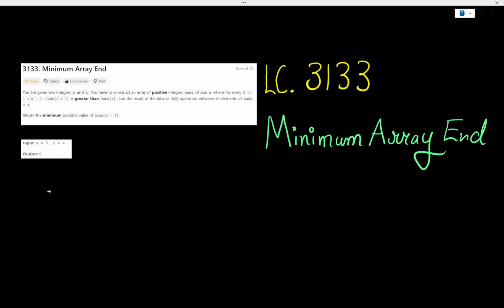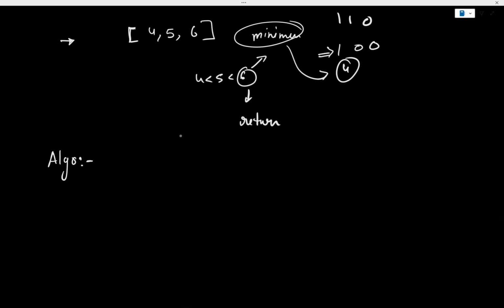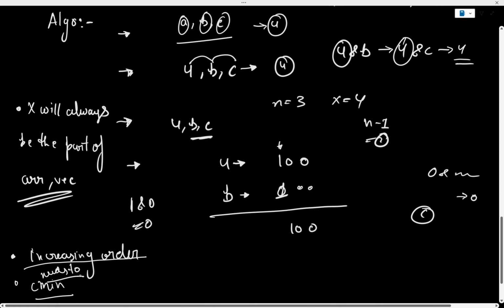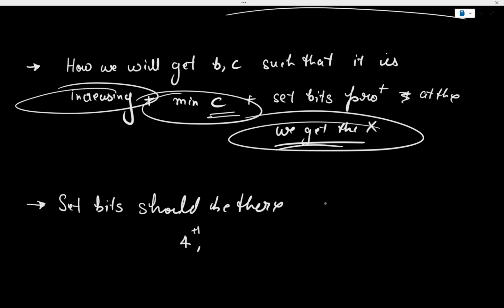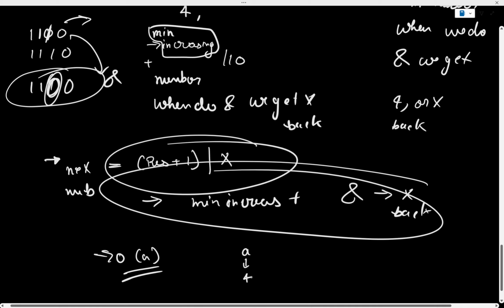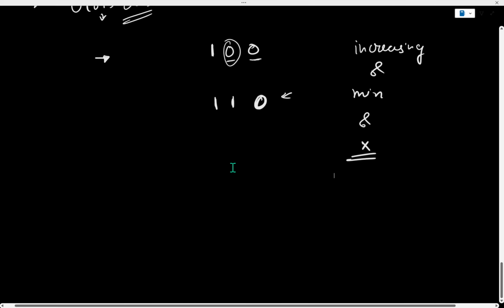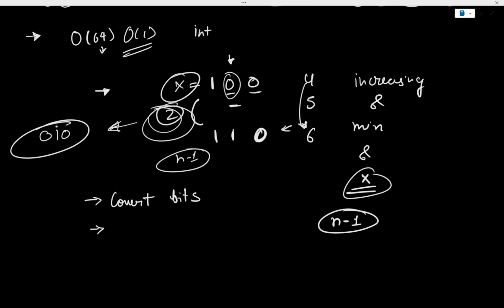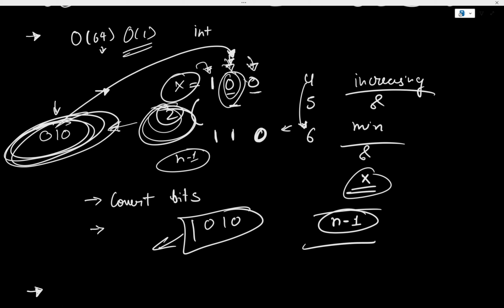LeetCode | 3133. Minimum Array End | Bit Manipulation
You are given two integers n and x. You have to construct an array of positive integers nums of size n where for every 0 less than equal i less than n - 1, nums[i + 1] is greater than nums[i], and the result of the bitwise AND operation between all elements of nums is x.

Return the minimum possible value of nums[n - 1]